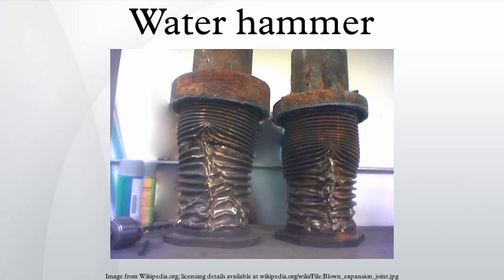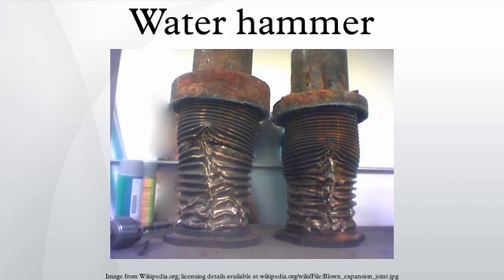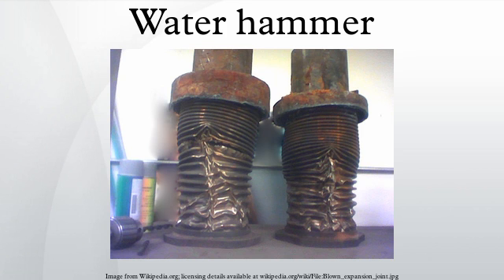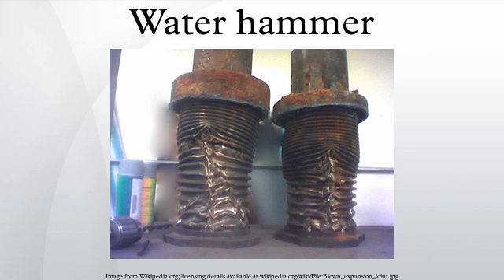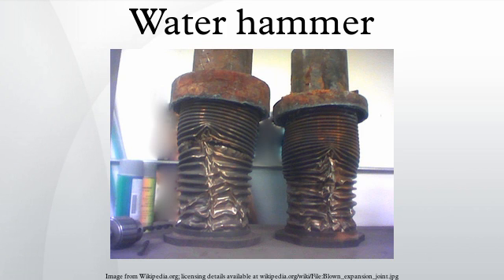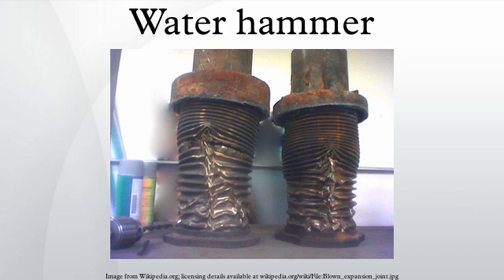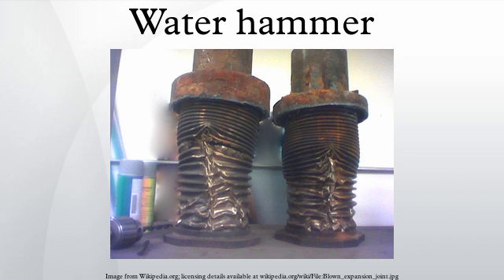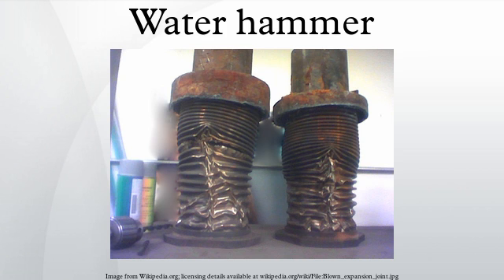Water hammer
Water hammer (or, more generally, fluid hammer) is a pressure surge or wave caused when a fluid (usually a liquid but sometimes also a gas) in motion is forced to stop or change direction suddenly (momentum change). A water hammer commonly occurs when a valve closes suddenly at an end of a pipeline system, and a pressure wave propagates in the pipe. It is also called hydraulic shock.
This pressure wave can cause major problems, from noise and vibration to pipe collapse. It is possible to reduce the effects of the water hammer pulses with accumulators, expansion tanks, surge tanks, and other features.